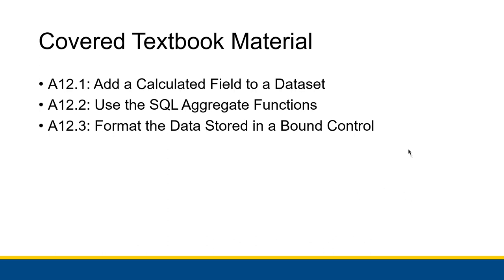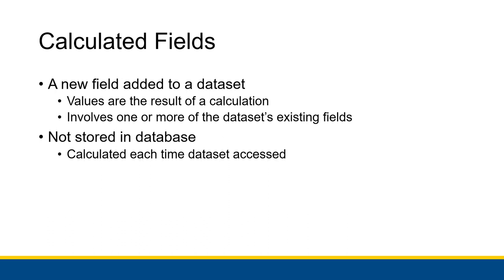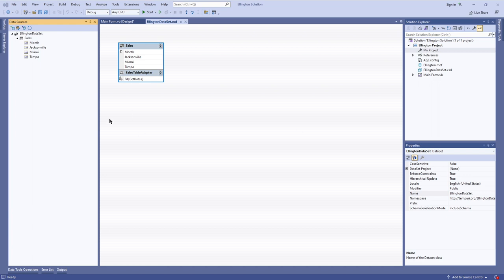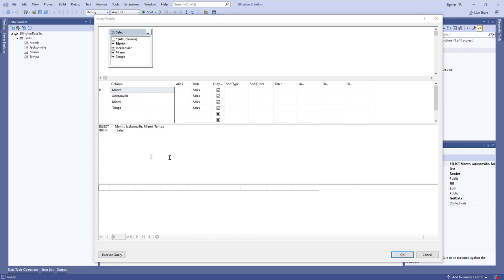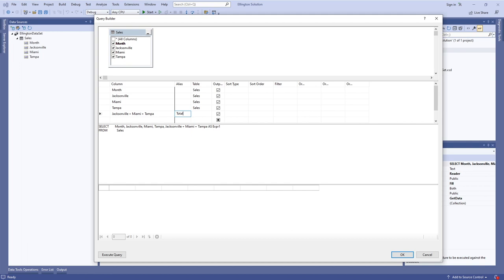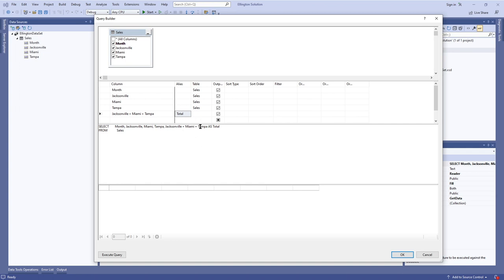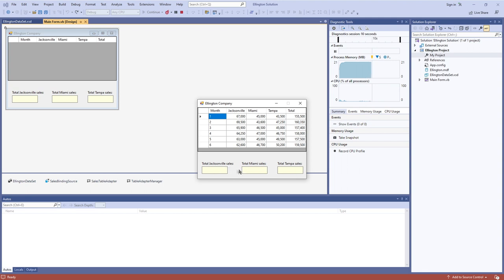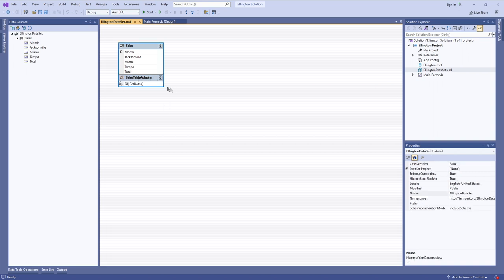[CBIS 112] Query Calculations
Some cool methods to make queries that do calculations for you!